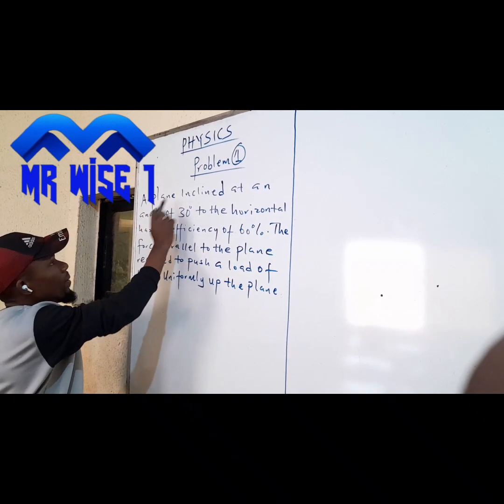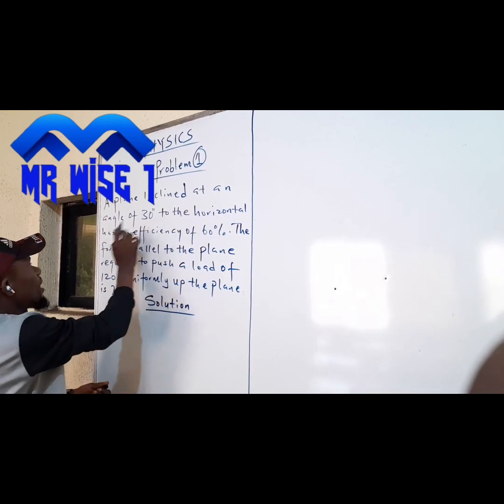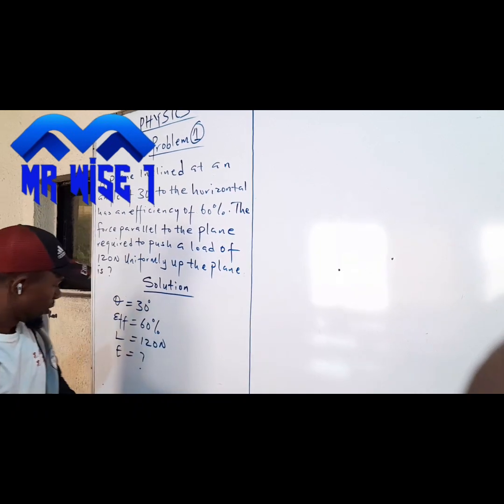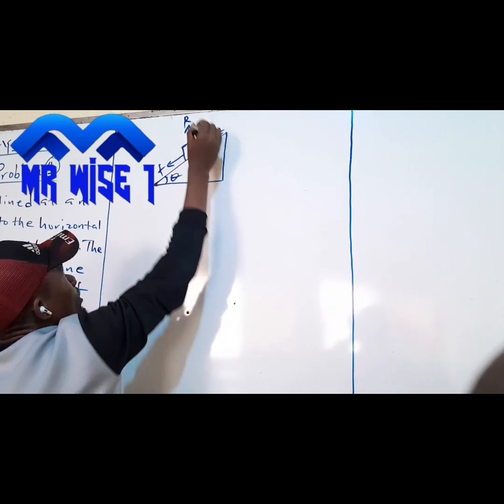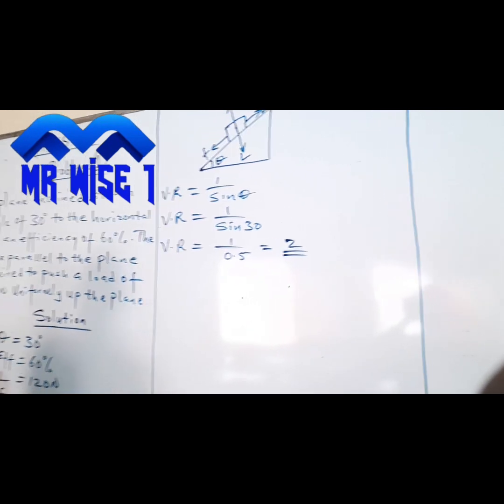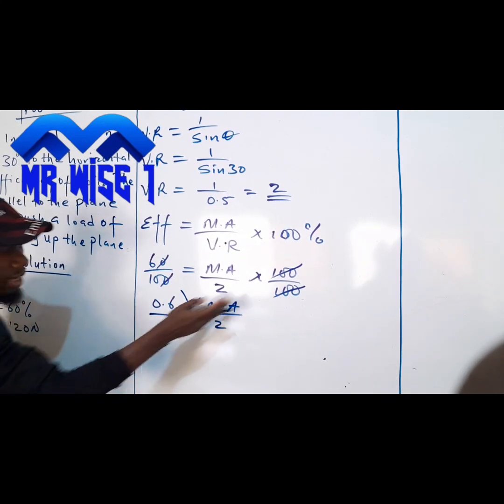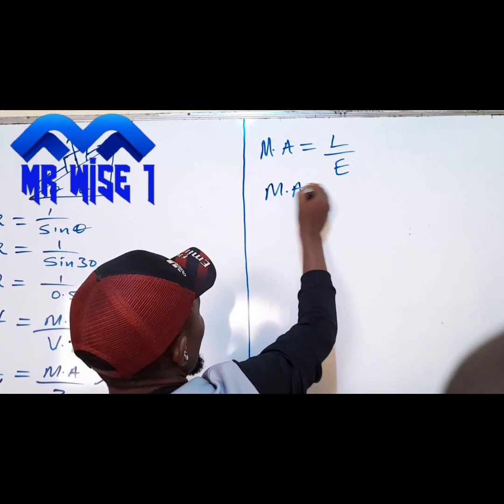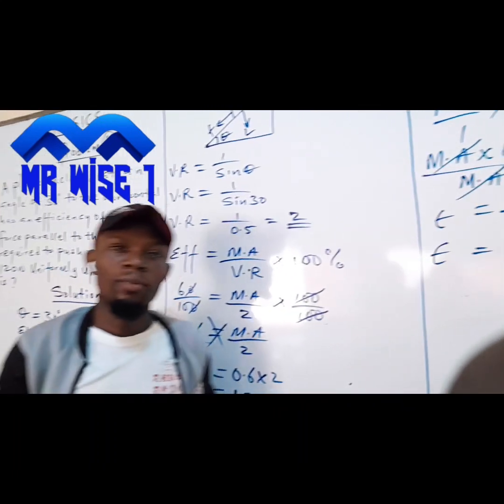Machine on inclined plane in physics. 2023 WAEC